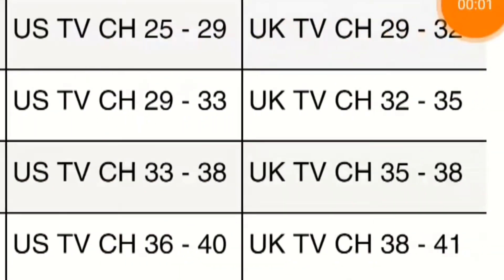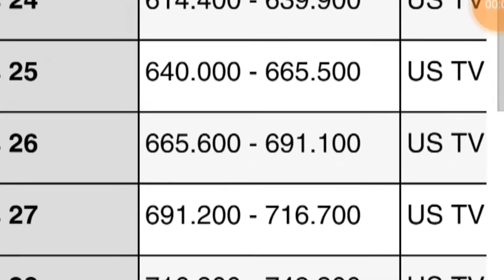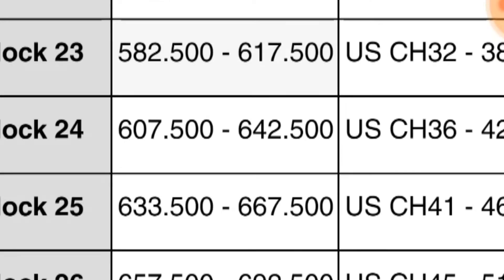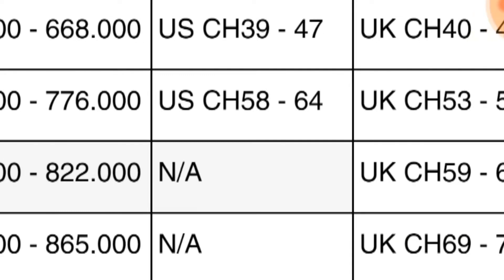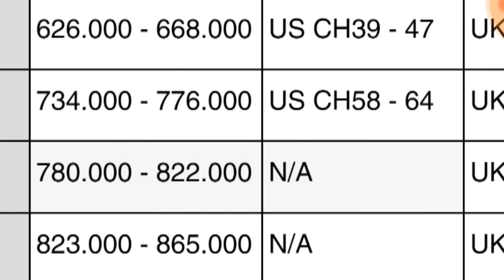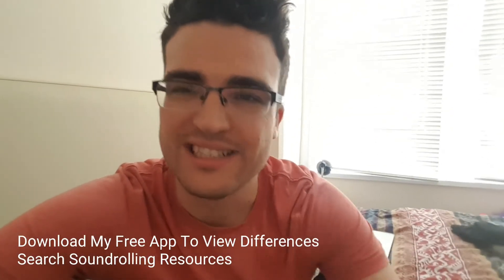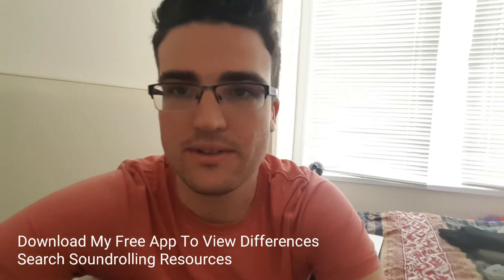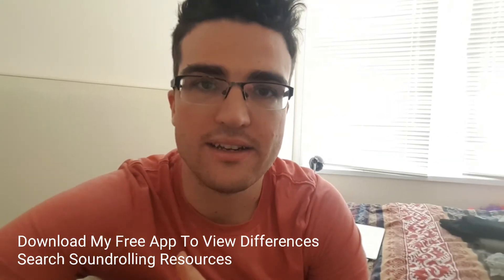Demystifying Frequency Blocks / Bands / Options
Download the "soundrolling resources" app in your phone's app store.